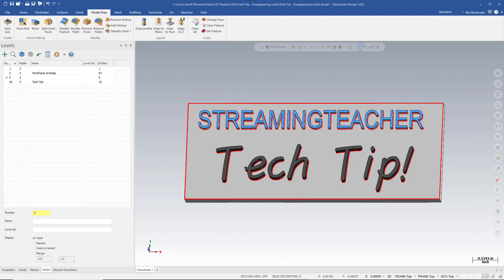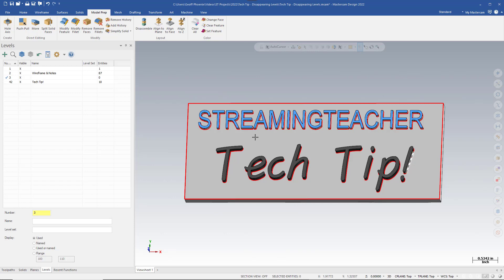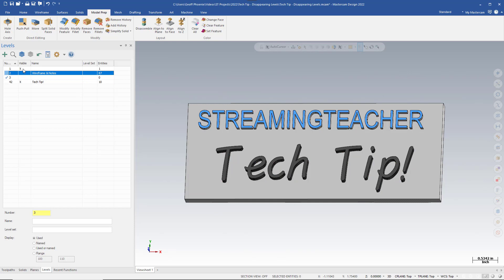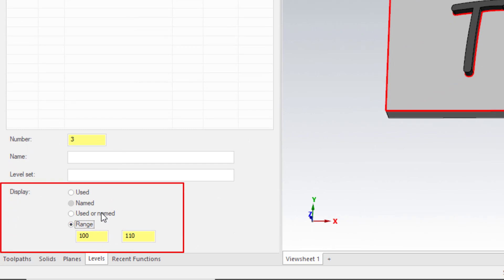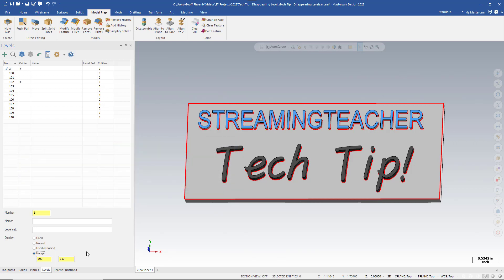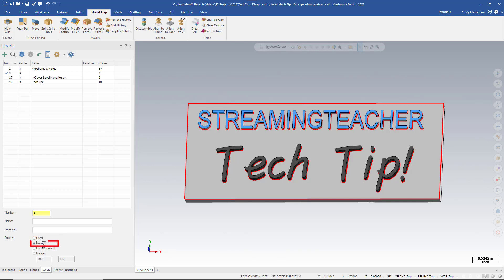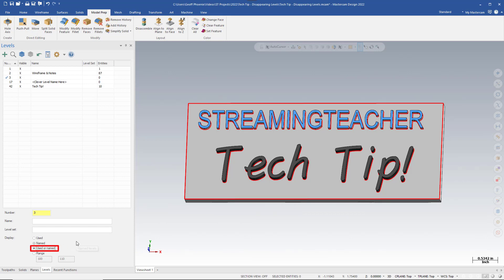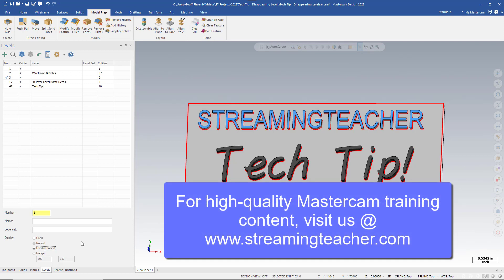Display Levels Settings in Mastercam | Mastercam Levels Manager | Mastercam Tech Tip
Do your levels disappear? There may be a setting that is throwing you for a loop! Check out this Tech Tip to learn how to bring back your levels and display everything you're looking for.